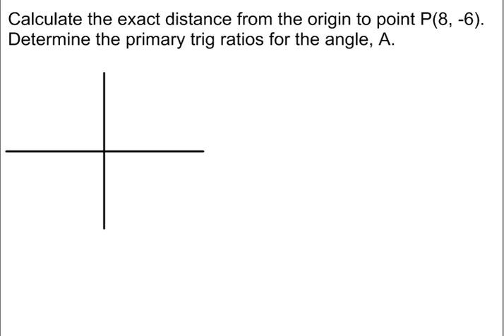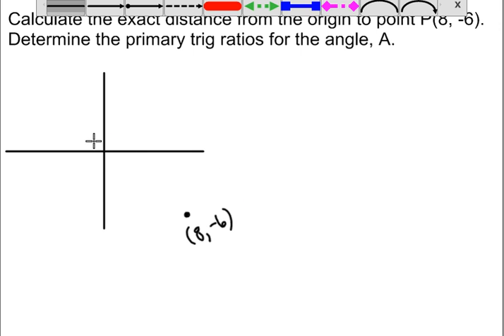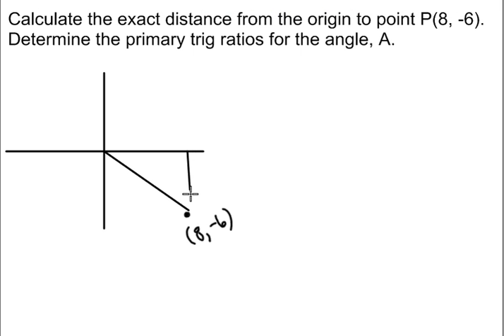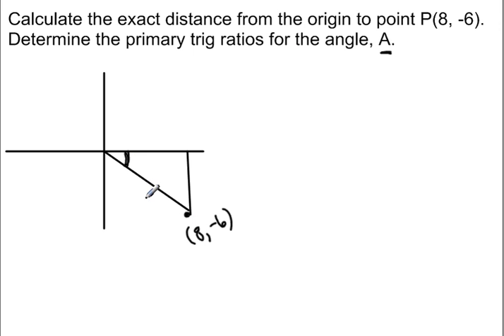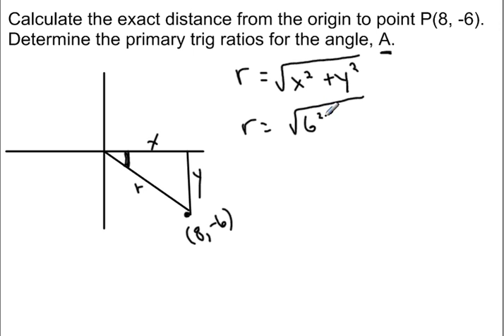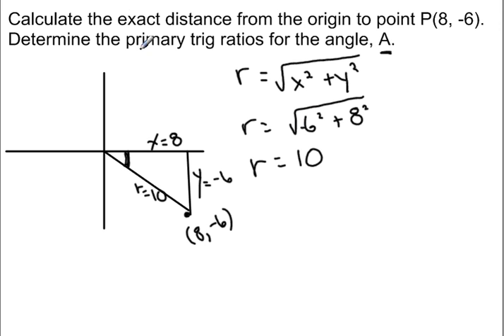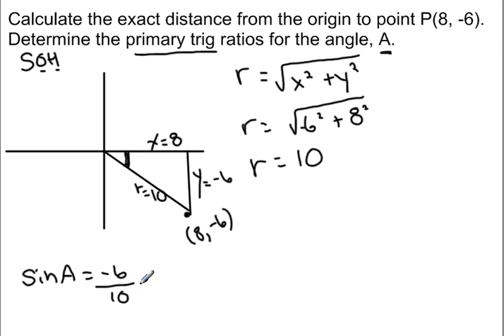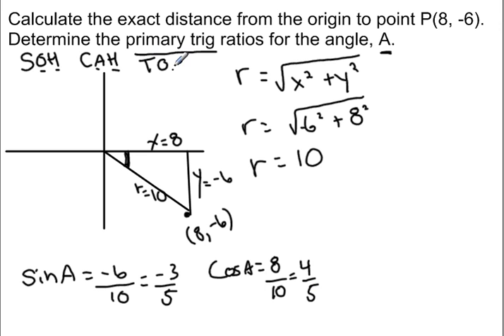Calculating Exact distance from the origin to point P and Trig Ratios